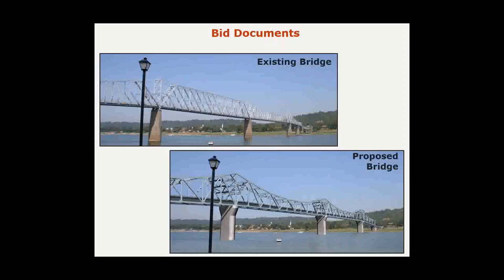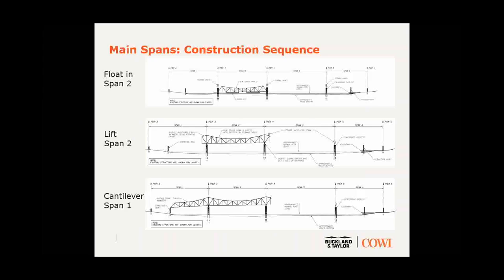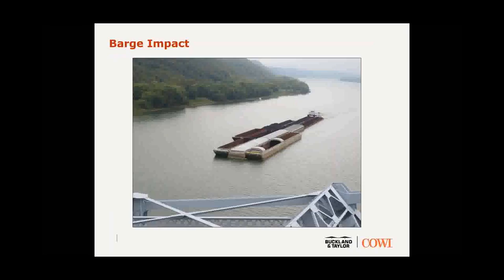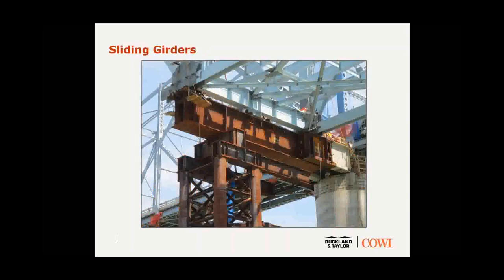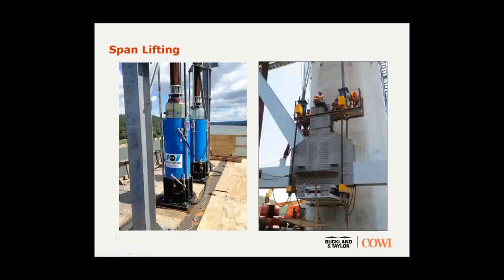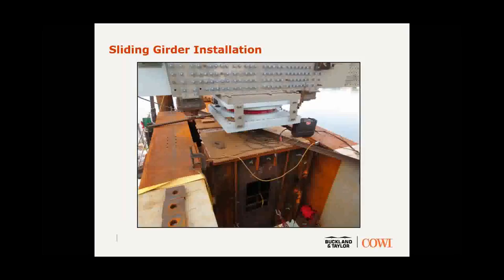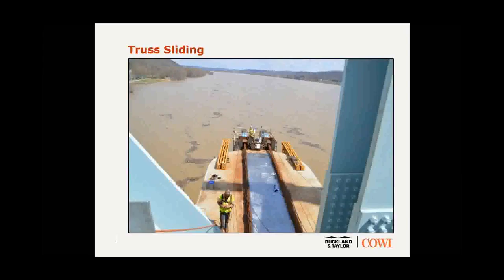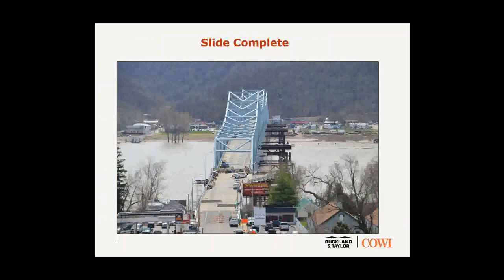Milton-Madison Bridge Replacement: the Mega-Lateral Slide - Module 5: Main Spans (Trusses) Design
by Murray Johnson, P.E., Vice President, Project Director, Buckland & Taylor

ABC considerations for truss permanent design
Design considerations for truss lateral slide
Design of temporary supports including barge impact protection
Truss strand jack lifting
Truss lateral slide